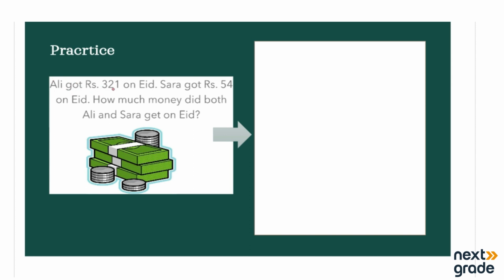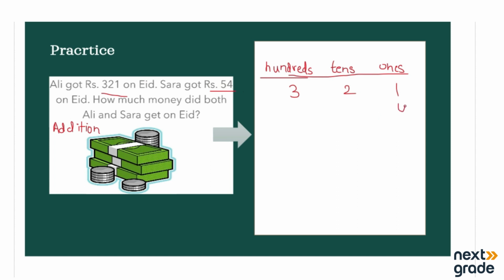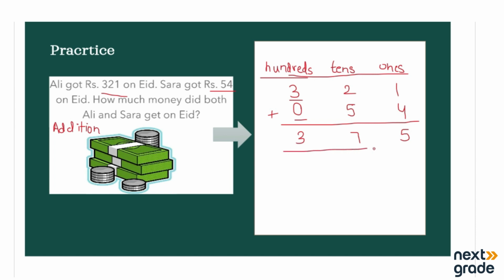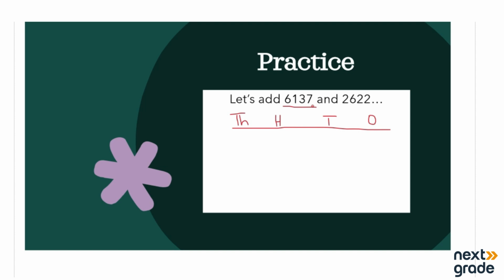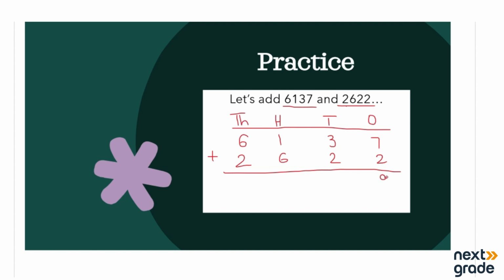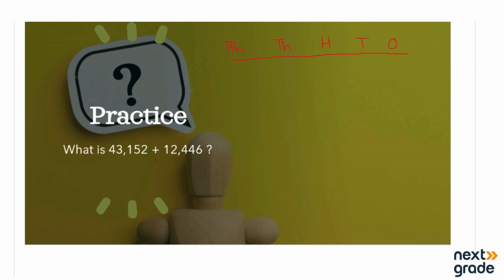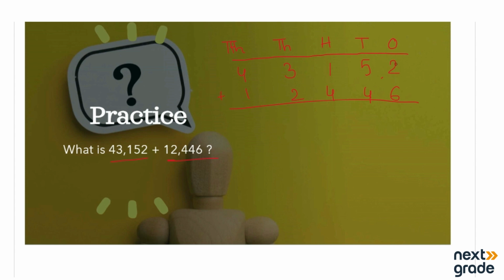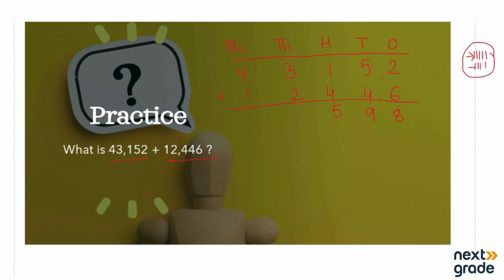Practise#1 Addition of whole numbers | Grade 4 Math | Addition and Subtraction | Lecture 7